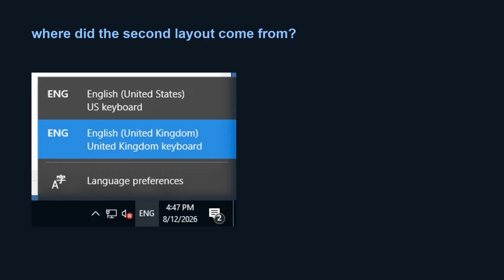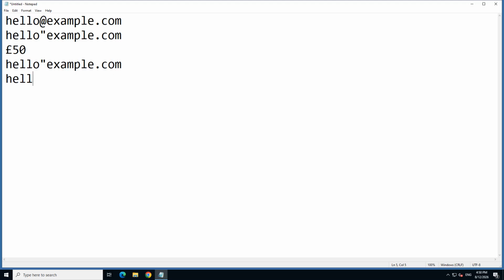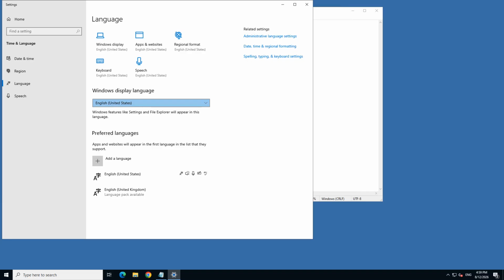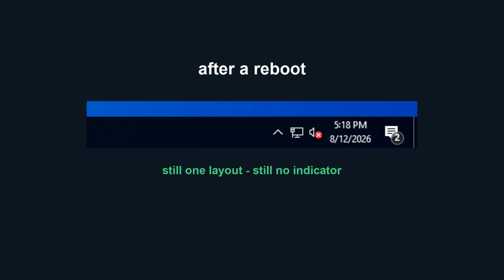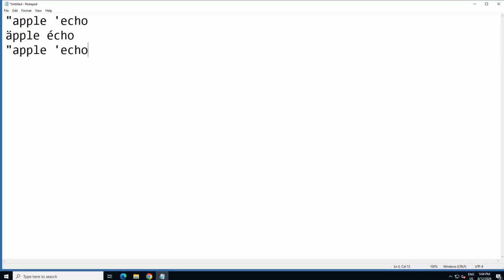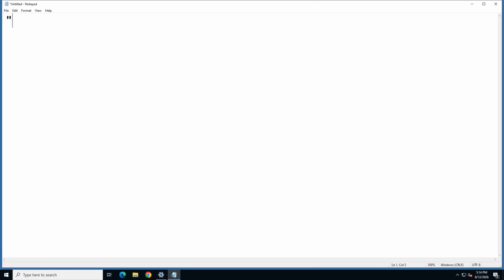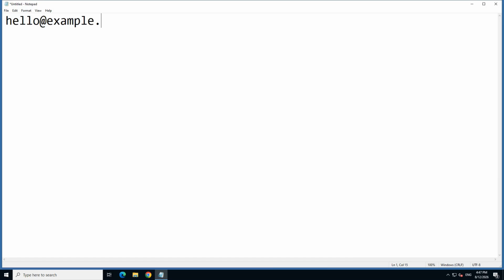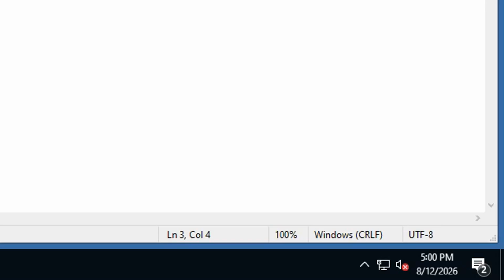Keyboard Typing Wrong Characters in Windows? @ and " Swapped — FIXED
Your keyboard suddenly types the wrong characters: you press Shift+2 for @ and get " instead, # comes out as £, or your quotes vanish and turn into accented letters like ä and é. Your keyboard is not broken.
Windows switched to a second keyboard layout — one accidental press of Win+Space or Left Alt+Shift is all it takes — and this video shows the one-second way to confirm it, the 5-second fix, and the permanent fix so it never happens again.

THE ONE-SECOND CHECK
Look at the bottom-right corner of the taskbar, next to the clock. If there's an ENG indicator, click it: two or more keyboard layouts are installed, and the wrong one is currently active.

INSTANT FIX — GET YOUR KEYS BACK
1. Hold the Windows key and tap Space — a panel shows the installed layouts
2. Pick the layout you actually use (for most people: US keyboard)
3. Test: the same keys type the right symbols again

PERMANENT FIX — REMOVE THE LAYOUT YOU NEVER USE
1. Open Settings, then Time and Language, then Language (on Windows 11 the page is called Language and region — same rows, same buttons)
2. If the extra layout shows as a second language: click it, then Remove
3. If it hides under your own language: click your language, then Options, and under Keyboards click the extra layout, then Remove
4. Verify: the ENG indicator by the clock disappears — Windows only shows it when 2 or more layouts are installed — and Win+Space does nothing

TYPING ACCENTS YOU DIDN'T ASK FOR (ä, é)
That's a layout called United States-International: its quote and apostrophe keys are dead keys that combine with the next letter to build accented characters. Remove it the same way, under your language's Options.

IF YOU ACTUALLY USE TWO LAYOUTS
Don't remove anything — change or disable the switch hotkey instead: Language page, then Spelling, typing and keyboard settings, then Advanced keyboard settings, then Input language hot keys.

CHAPTERS
0:00 Wrong symbols out of nowhere
0:30 Watch it happen: @ becomes "
1:19 The one-second diagnosis
2:02 The keystroke that switched it
2:36 Where the second layout came from
2:59 Fix 1 — Win+Space, the instant fix
3:42 Fix 2 — remove the layout for good
4:35 Proof: the indicator disappears
5:13 Did it work? Tell me below
5:32 The accents face: ä instead of "a
6:22 Removing US-International
7:03 Use two languages? Tame the hotkey
7:39 If yours looks different
7:59 Recap

Every clip is a real, unedited screen recording: the problem is reproduced for real, and both fixes are performed and verified on camera — including a reboot check that the removed layout stays gone. The narration is a synthetic voice.

Did it work? And tell me what I should fix next.